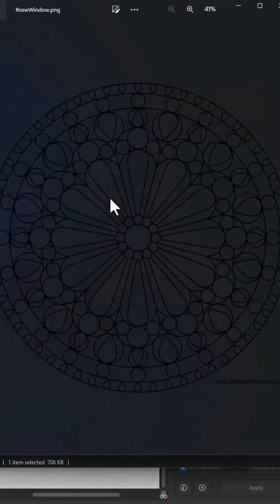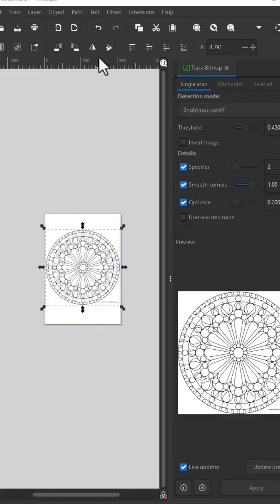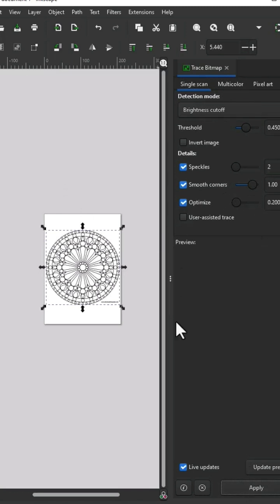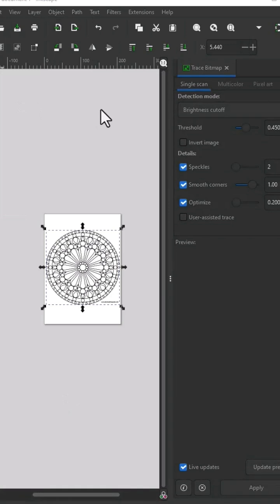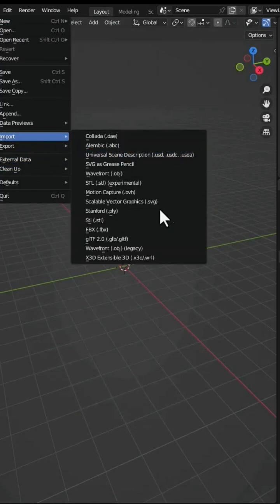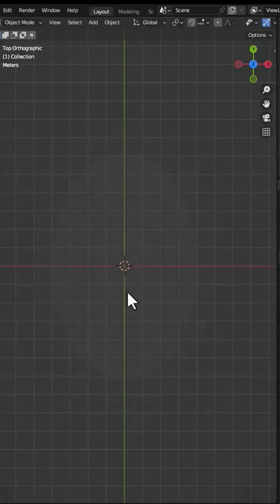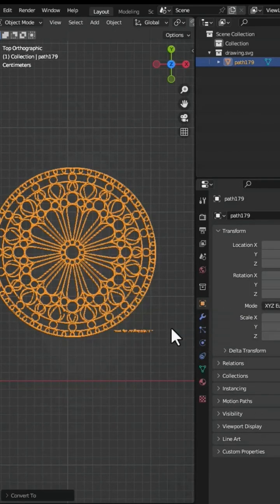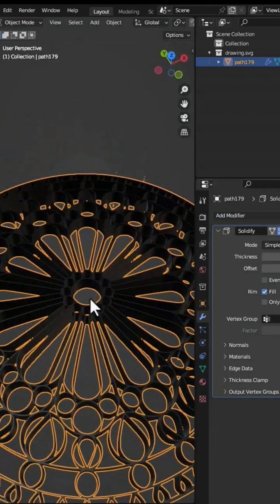make a 3d mesh from png file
Both blender and inscape are free and you can download them from their website.